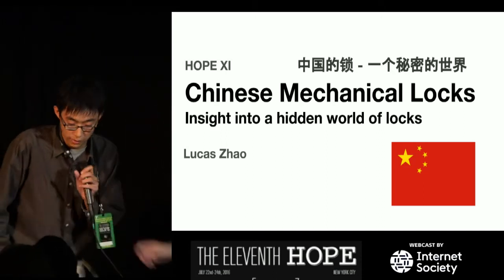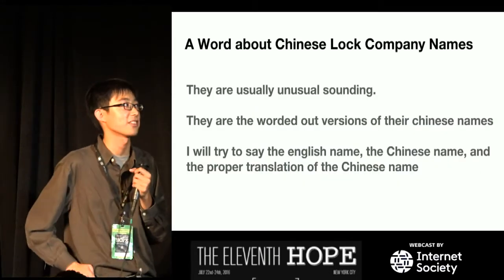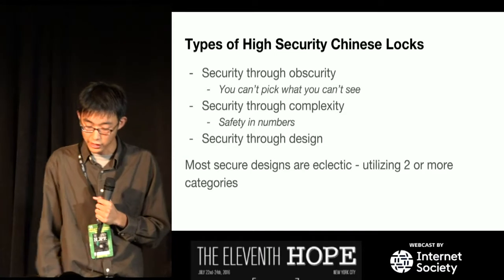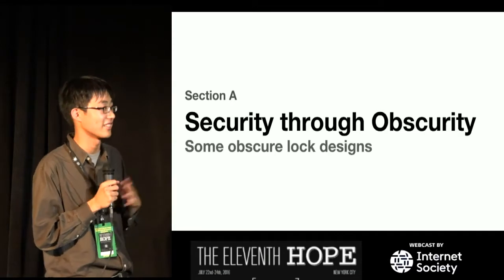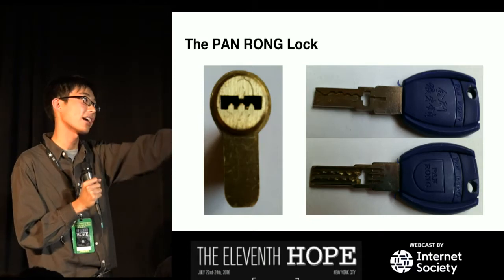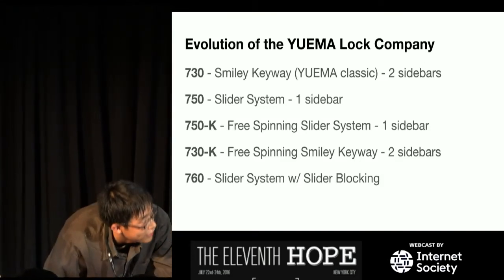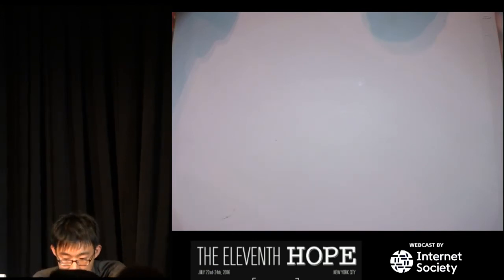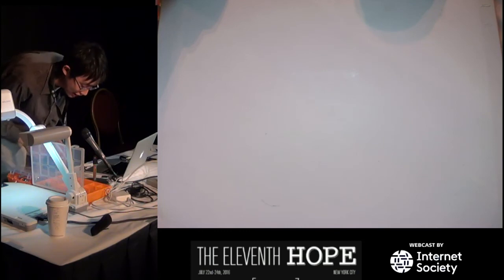The Eleventh HOPE (2016): Chinese Mechanical Locks - Insight into a Hidden World of Locks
Friday, July 22, 2016: 3:00 pm (Friedman): Chinese-made locks have traditionally had poor reputations. The Chinese-made locks that we usually encounter in our day-to-day lives always seem to be low quality, cheap, and insecure at best, so it may seem that this is all that the Chinese make. However, there is a whole other world of lock designs that are sold exclusively to the Chinese domestic market. In this presentation, a variety of different Chinese lock designs will be discussed, from the prominent and innovative, such as the Yuema free spinning cylinder line of locks to the relatively obscure, such as the Chinese take on the Corbin Emhart rotating pin design. This talk will cover the defeats of these locks, both theoretical and practical, in addition to the steps Chinese lock companies have taken to address these vulnerabilities, as well as the reasons behind the constant innovation.
Lucas Zhao (UrbanHawk)